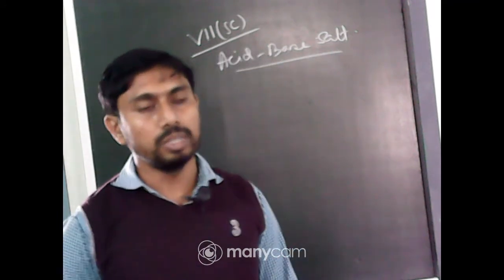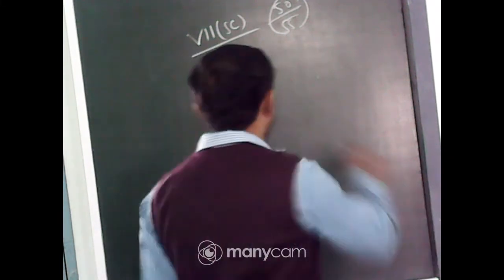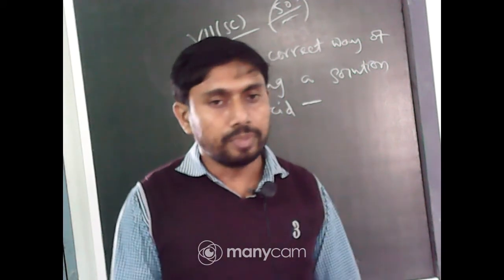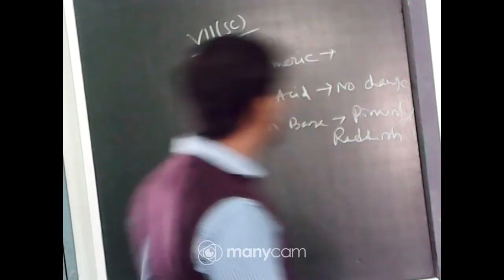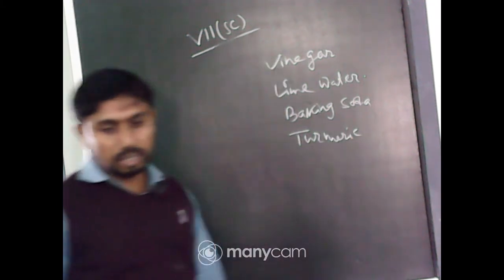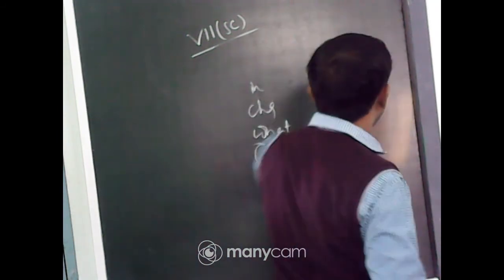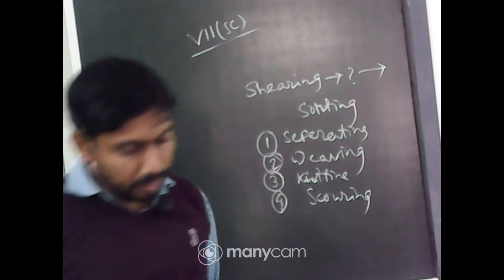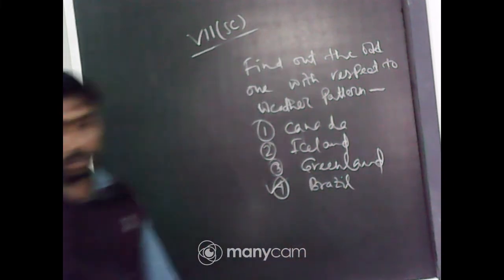CLASS VII SCIENCE LIVE (CHEMISTRY)